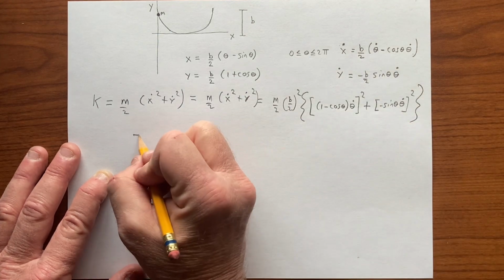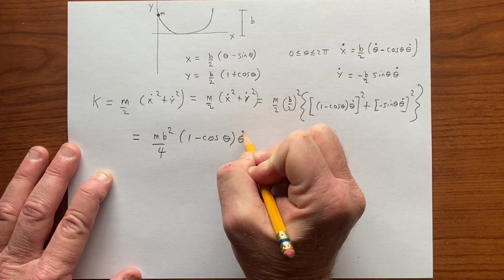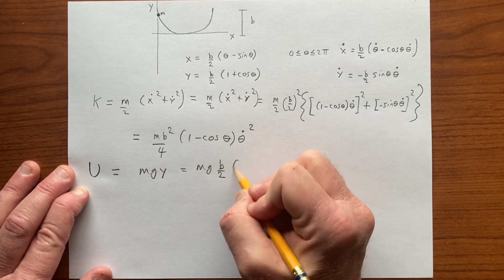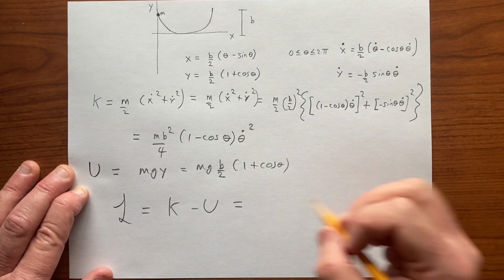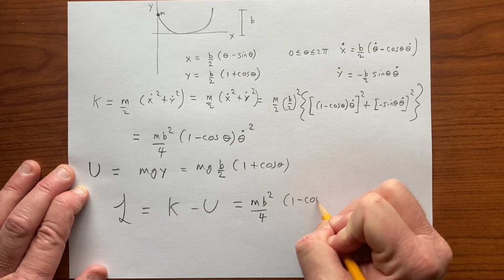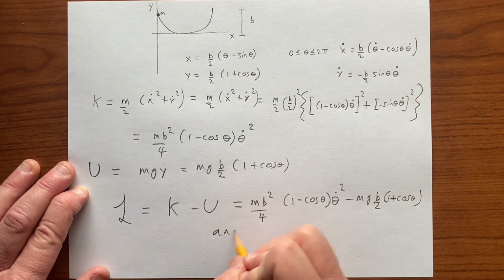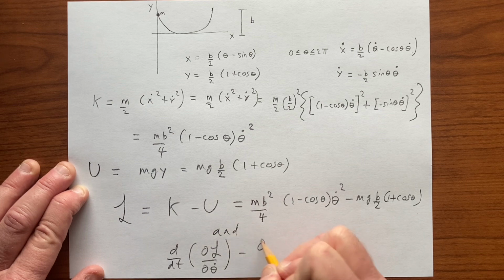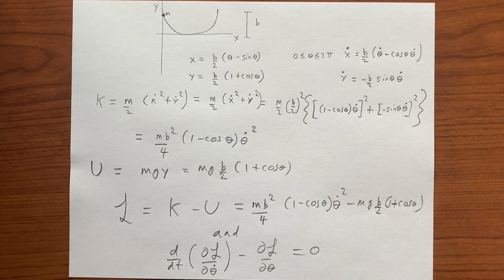Bead on a semi-circular wire